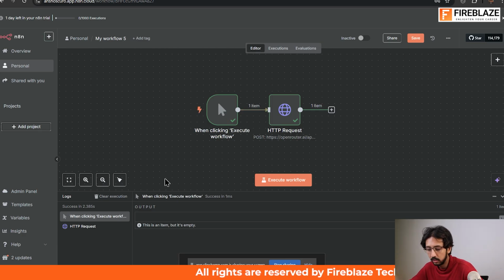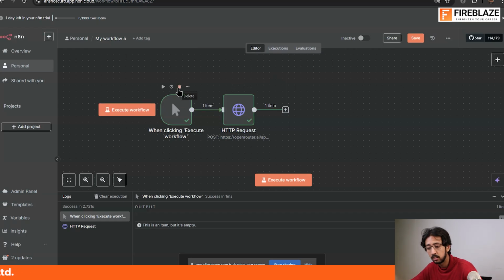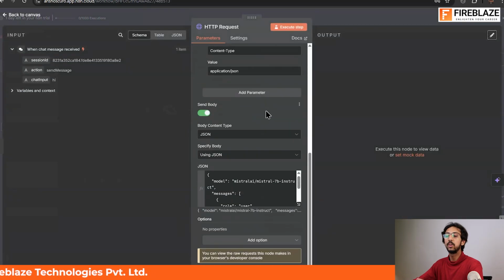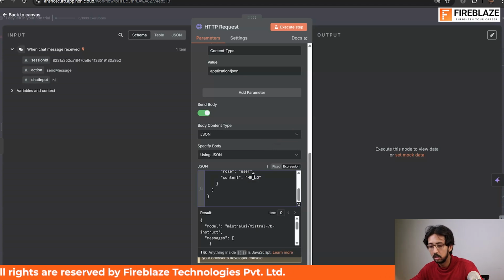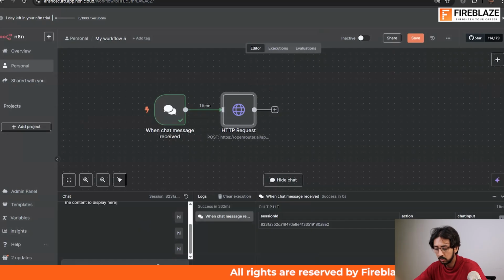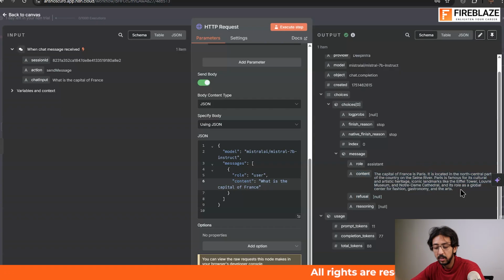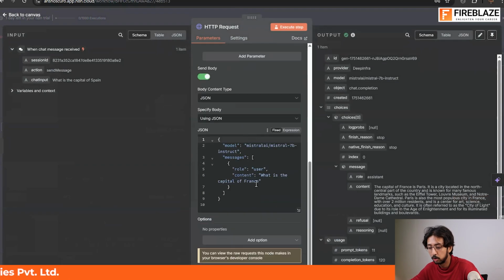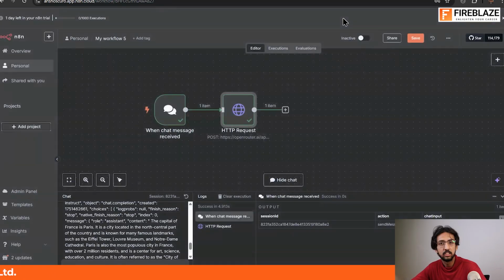Taking Dynamic Input from Chat Trigger Node into HTTP Request | Working with APIs in n8n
In this video, you’ll learn how to take dynamic input from the Chat Trigger Node and pass it into the HTTP Request Node inside n8n — a key step in building interactive, AI-powered automation workflows without complex coding.

✨ What you’ll learn in this video:
✅ Understanding how Chat Trigger Node captures user input dynamically
✅ How to transfer that input into an HTTP Request Node
✅ Real-world examples like connecting chatbots with APIs or AI models
✅ Practical steps to automate message-based workflows
✅ Pro tips to make your n8n workflows more dynamic and scalable

🎯 Why Choose Fireblaze AI School?
💼 100% Placement Assistance
📜 NASSCOM-approved certification
🤖 Hands-on training on n8n, APIs, and AI-powered automations
🎓 Learn the future of automation — combining No-Code, AI, and APIs